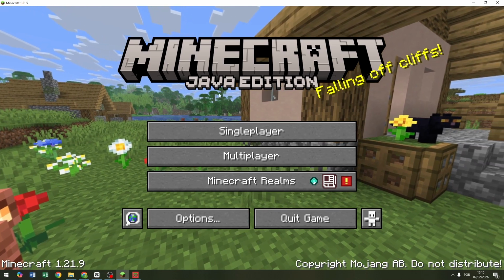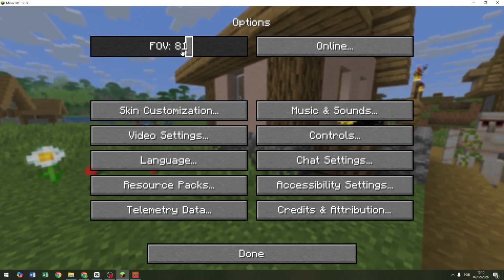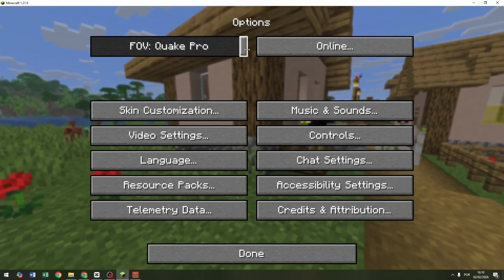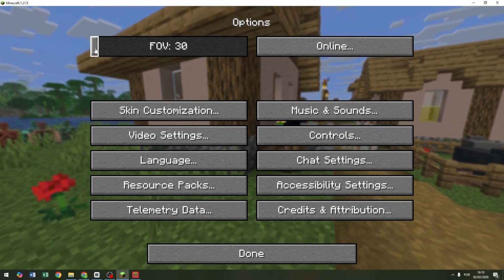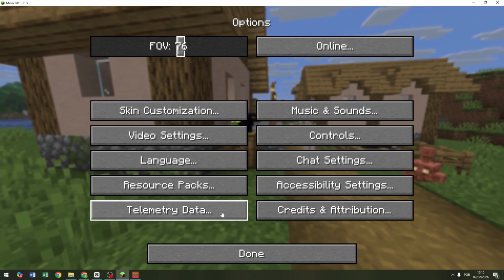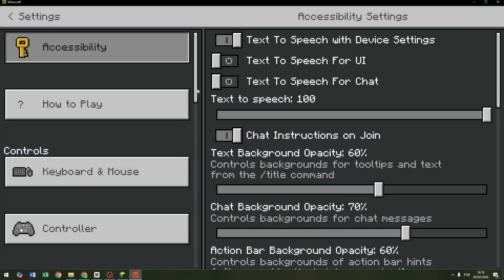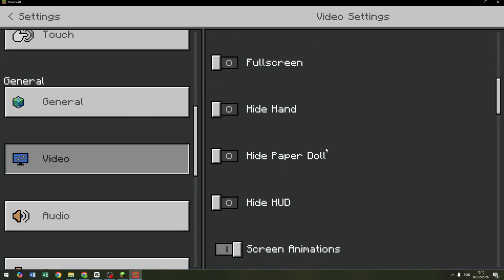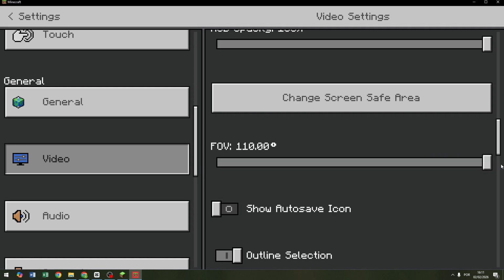How to Change FOV in Minecraft (Java & Bedrock)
Learn how to change FOV in Minecraft step by step in both Java Edition and Bedrock Edition. In this tutorial, I’ll show you exactly where to find the FOV settings and how to adjust them to improve your gameplay, whether you want a wider view or a more zoomed-in experience.

You’ll see how to change FOV in Minecraft Java from the Options menu, plus how to adjust FOV in Minecraft Bedrock using the Settings and Video menu. I also explain the minimum and maximum FOV values, including Quake Pro in Java Edition, and share recommended FOV settings for smoother and more comfortable gameplay.

If you’ve been wondering how to increase FOV in Minecraft, how to lower FOV in Minecraft, or what the best FOV settings are for Minecraft Java and Bedrock, this video covers everything you need.

✅ Works for Minecraft Java Edition
✅ Works for Minecraft Bedrock Edition